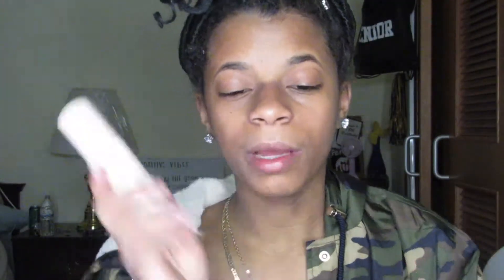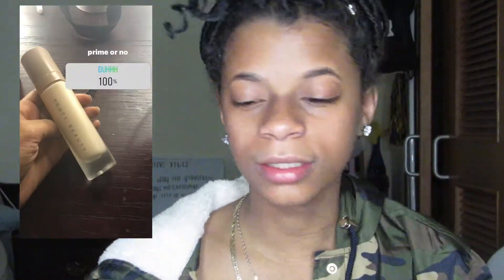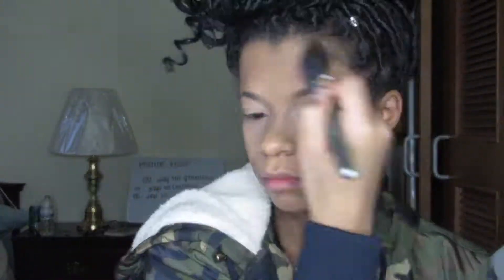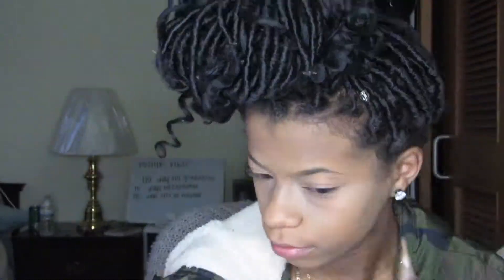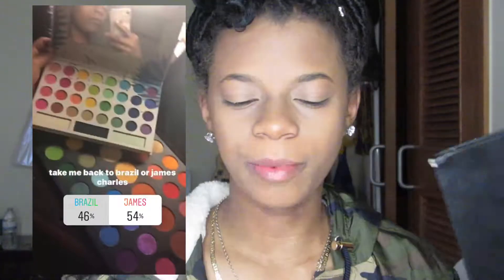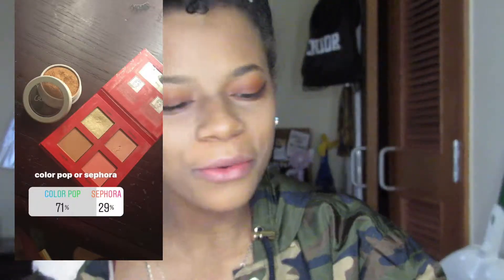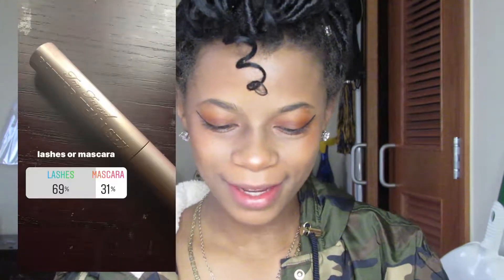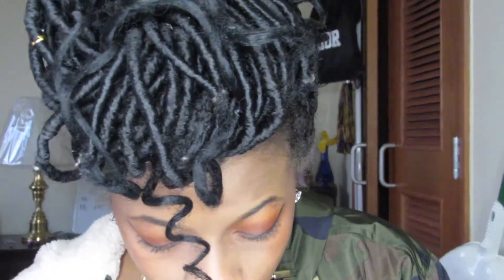instagram followers control my make up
this video was a little tense because i didnt have control over my own makeup. it was fun doing something different.

who am i ? that kind of secret I will never tell. yanno you love me xoxo, becs

I N S T A G R A M: @rebeccas.world
S N A P C H A T: becca_luvs12324
T W I T T E R: @rebeccasworldd

FAQ:
how old are you ? 17
where do you live ? korea
hair type ? 4a
ethnicity ? black and dominican